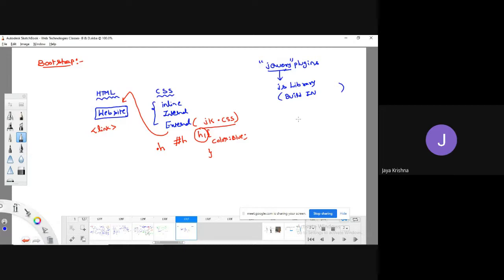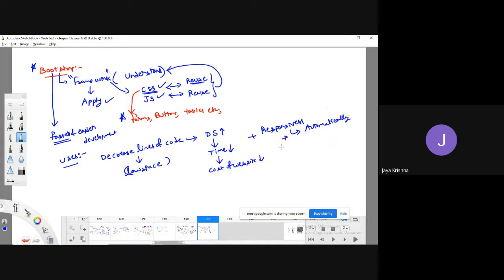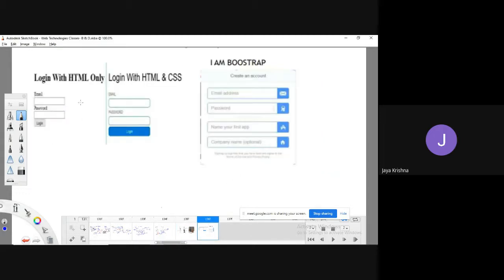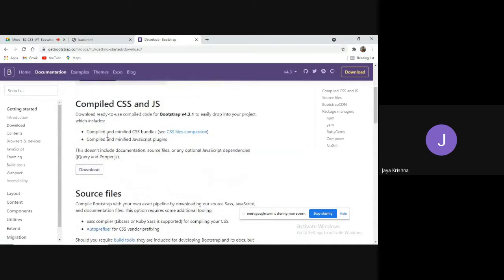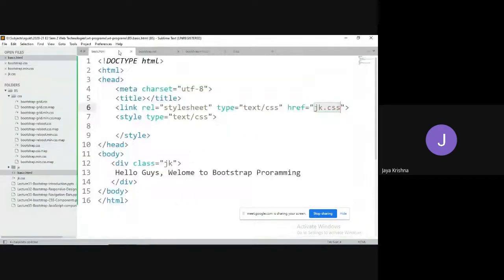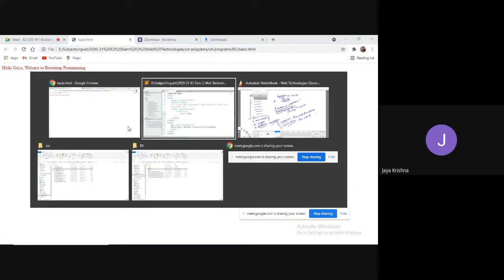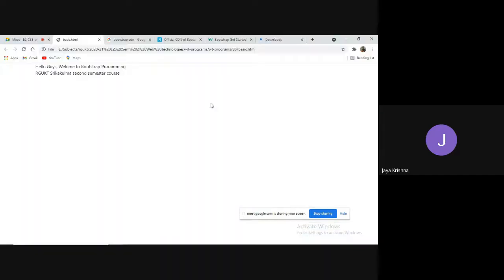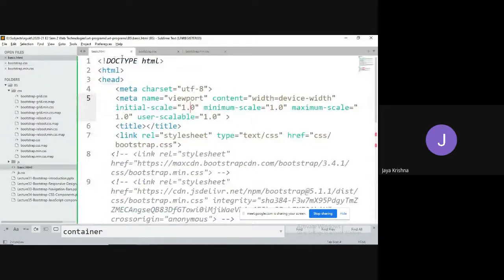49 || Bootstrap Introduction and Installation: Practical Guide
In this tutorial, we introduce Bootstrap, the popular front-end framework, and guide you through its installation and setup with practical examples.

📌 Topics Covered:

Introduction to Bootstrap: Learn about the key features and benefits of using Bootstrap for responsive web design and rapid development.
Installing Bootstrap: Step-by-step instructions on how to install Bootstrap via CDN, npm, and manual download.
Setting Up Your Project: Practical guidance on setting up your HTML project to start using Bootstrap, including linking CSS and JavaScript files.
Basic Bootstrap Components: Overview of essential Bootstrap components like the grid system, typography, buttons, and forms to kickstart your project.
Customizing Bootstrap: Introduction to customizing Bootstrap styles to fit your design requirements.
🔧 Practical Examples: Follow along with hands-on demonstrations to see how Bootstrap can be integrated into a project and how to use its components effectively.